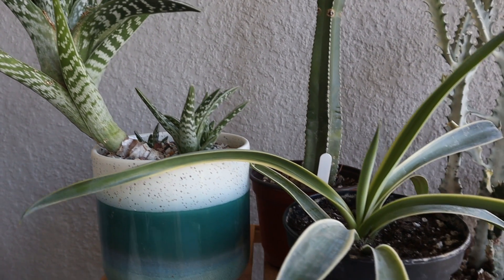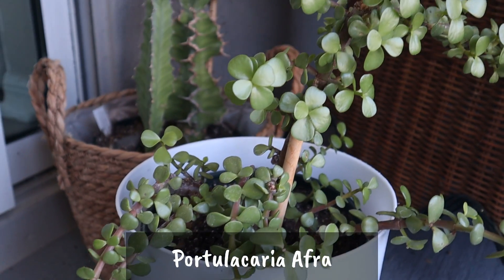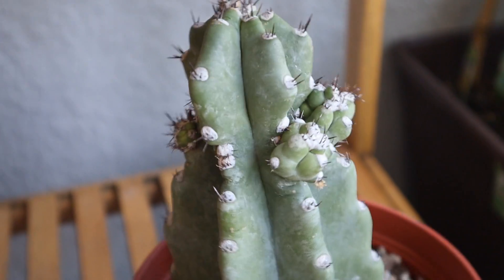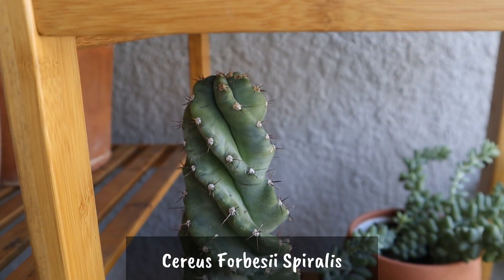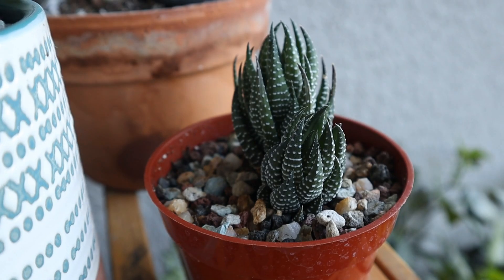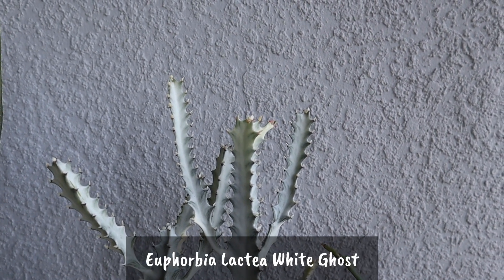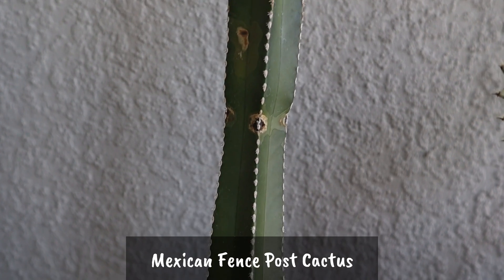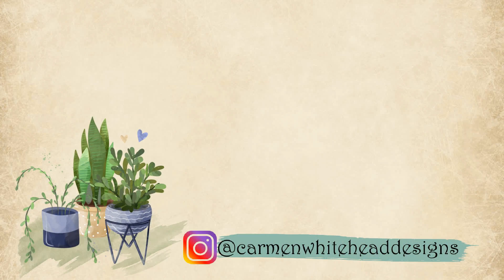Cacti & Succulent Update: Lots of growth on my patio 🌵🌱.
Today I'm giving you an update on the cacti and succulents that I brought with me from Arizona and some that I received while here. So happy they are doing well and minimal casualties!

Simply click the link below and use code: Carmen-TNG

3 light gooseneck grow light

Filming Equipment
Neewer Tripod

Lavalier Microphone